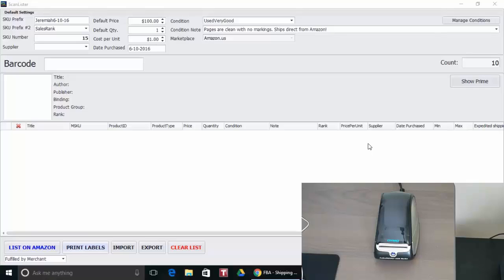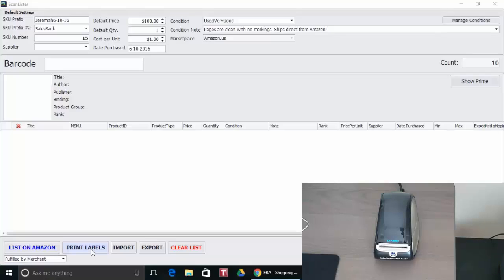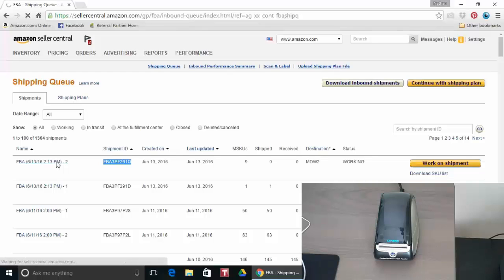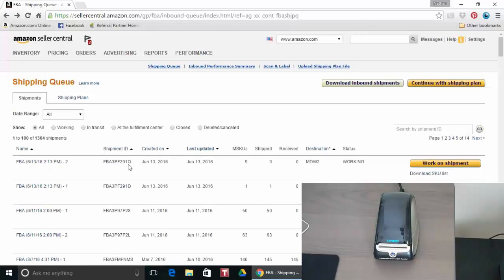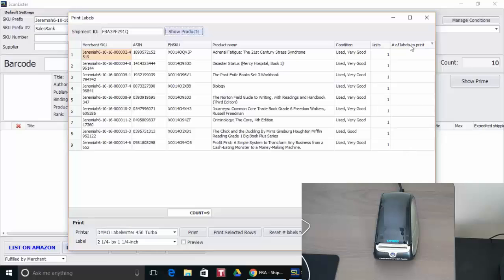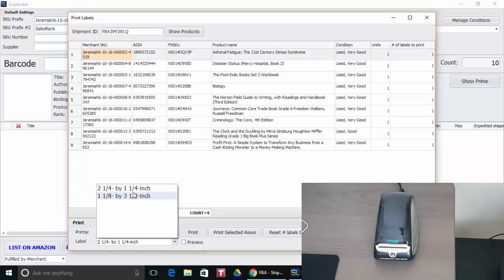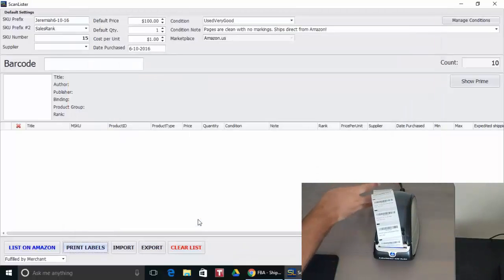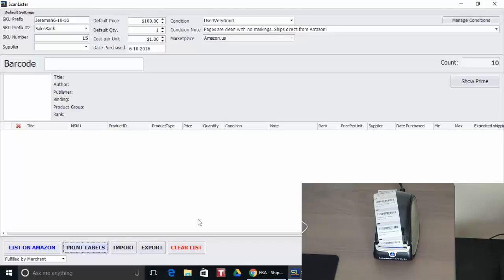How to use a Dymo Printer with ScanLister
How to Print Amazon FBA 30-Up Labels on a Dymo Printer

Hey!  This is Nathan of Book to the Future.  And for this video, I’m going to show you how you can print Amazon 30-up labels onto a Dymo printer instead of inkjet or laser printer.

Here are the 30-up labels right here.  When you’re on Amazon website, it’s going to look something like this.  And what I’m going to do is I’m going to go ahead and print this on a Dymo printer with a program called Barcode Label Printer right here. It’s a $40 one-time fee and it works on Windows.

And I’m going to ahead and browse and find the file that has the 30-up labels. I’m going to go ahead and pick 10x3 right here because the Amazon 30-up labels that I’m trying to print have 10 down and 3 across.

I’ll pick this option right here and I’m going to click print. Click OK.
So, it’s ready to print.  I’m going to make one small change. I’m going to file, print set up and I need to make sure the size is right.  T
he Dymo labels I’m using is 30334 labels so I’m going to make sure that’s selected.

I’m going to click OK.  And then, I’m going to go ahead and print these labels.

And as you can see, it’s printing on my Dymo right now and they’re printing on exact same order that is on the PDF 30-up label sheet.  Alright, that’s it.  I just want to show you how you can print those labels on Dymo instead.

Once again, that program is called Barcode Label Printer.